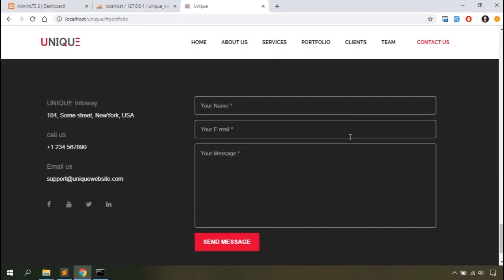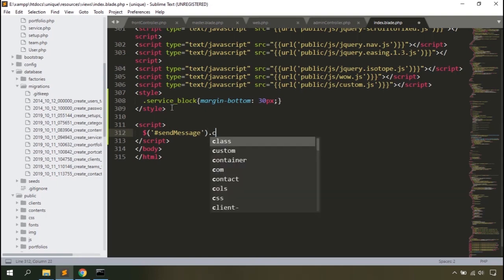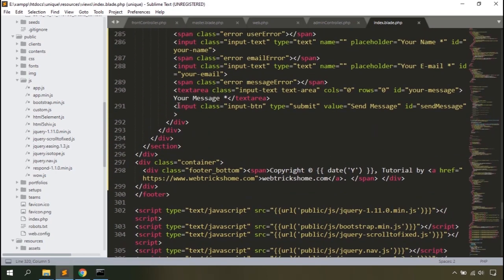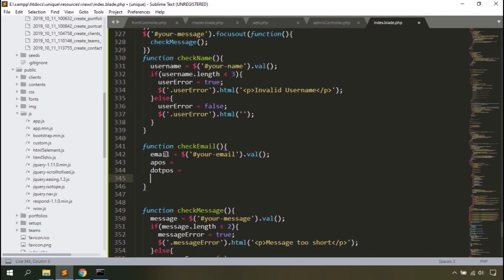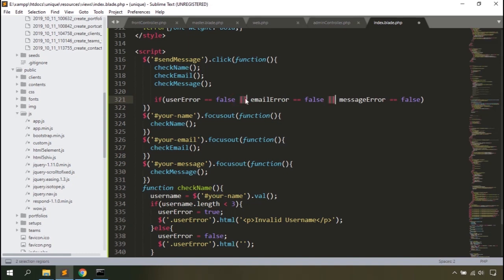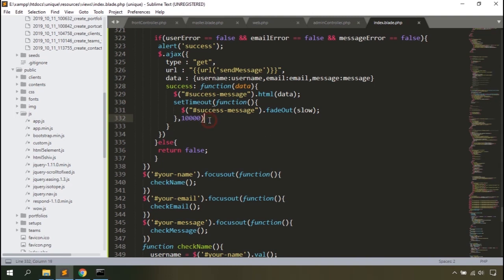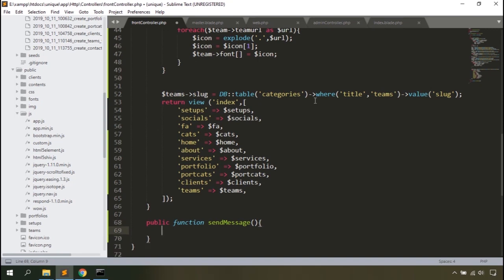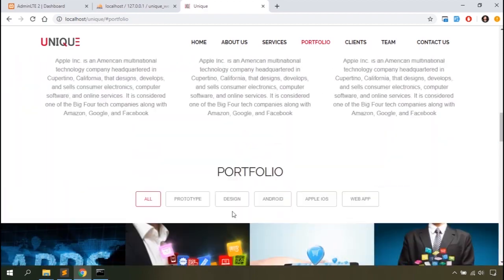Laravel Tutorial Single page Website Development | Part 8 | Webtrickshome | working with ajax